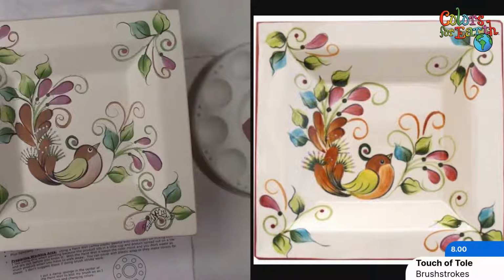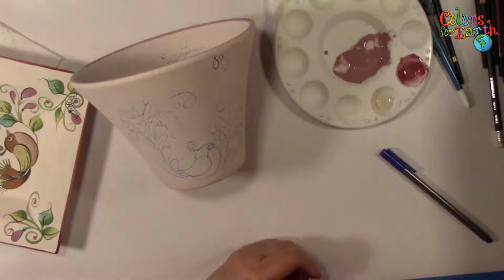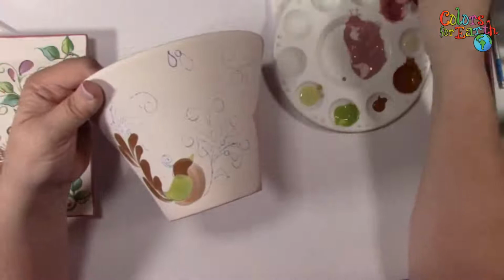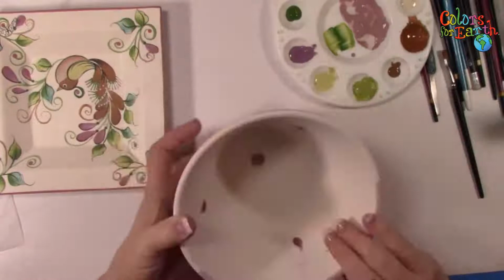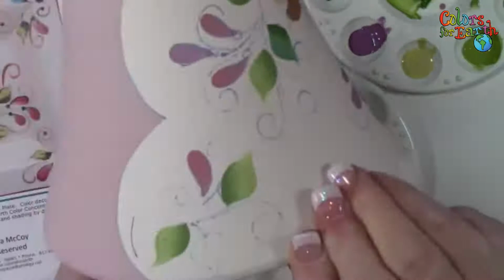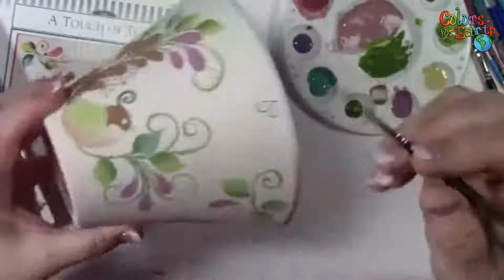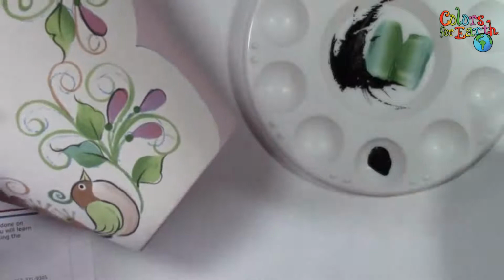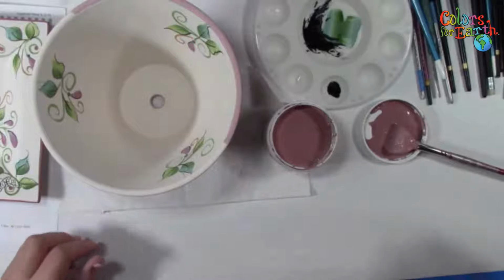Colors for Earth Color Concentrates on Ceramics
Working with Color Concentrates on ceramics!  Learn how to use translucent underglaze for brushstrokes, detailing, and more!